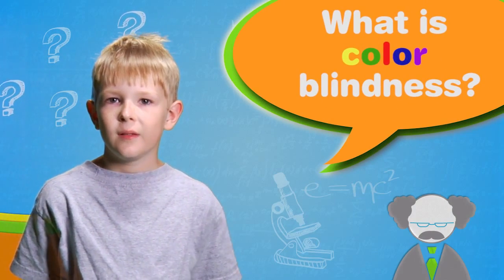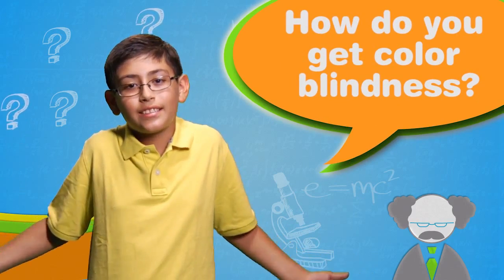Ask a Scientist: What Is Color Blindness?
Created on April 30, 2013
This video features Dr. Sheldon Miller answering children's questions on colorblindness, whether it can be treated, and how people become color blind.